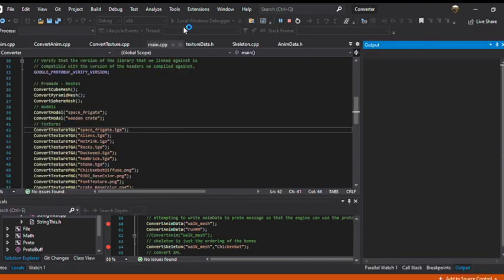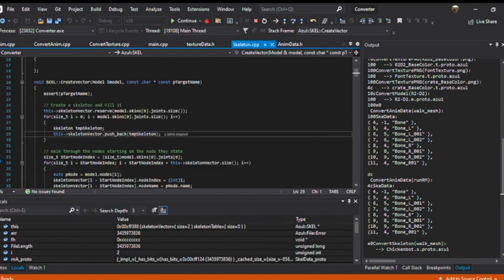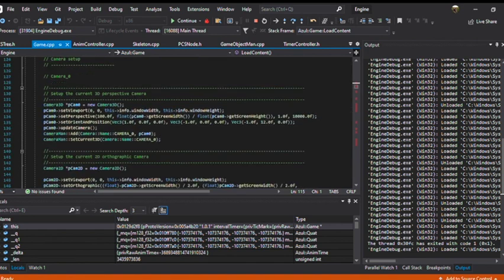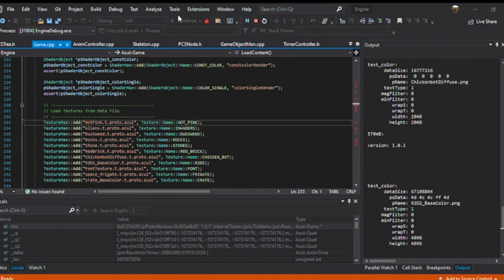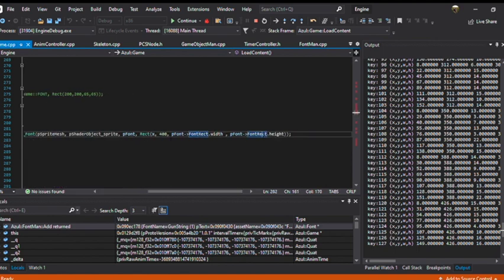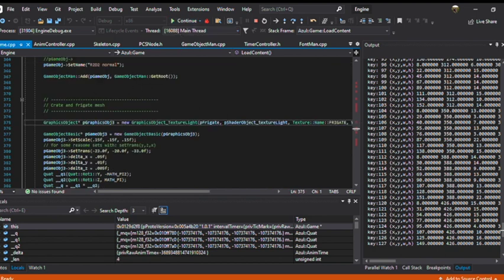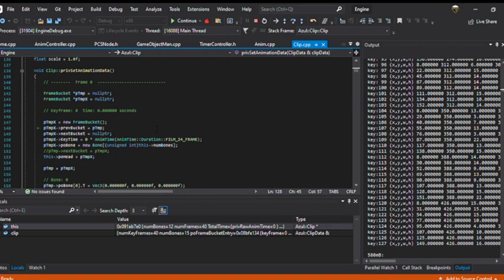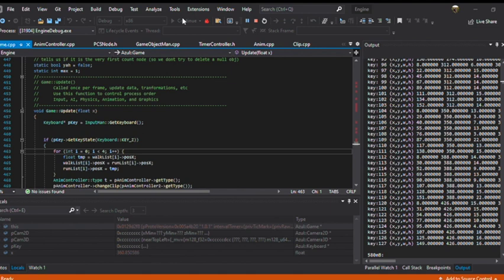Joe Biden Presents: Lucas Banks's Milestone 1 for GAM576: Game Engine and Converter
Joey learns you some game engine